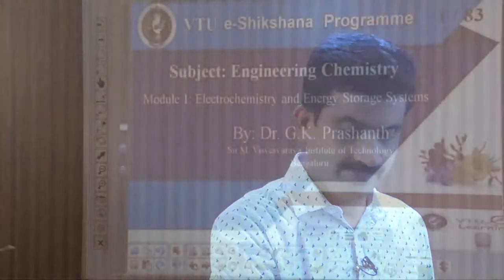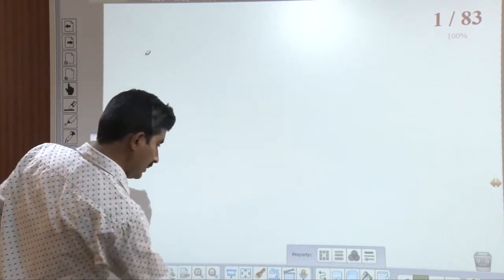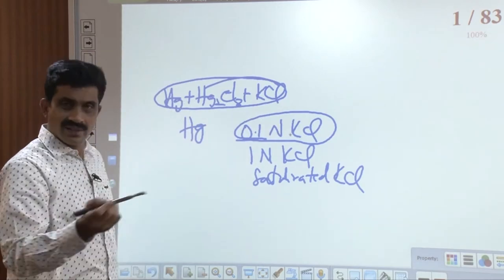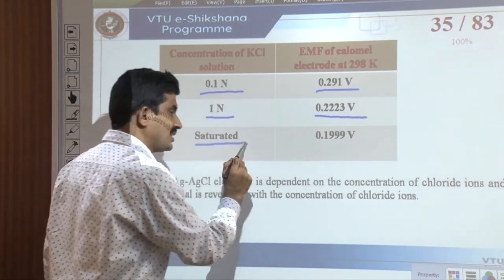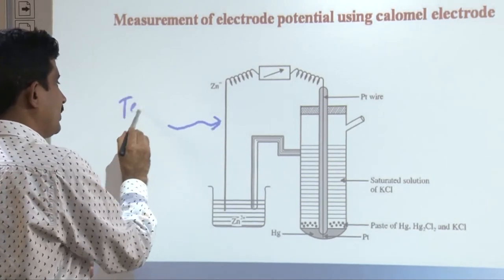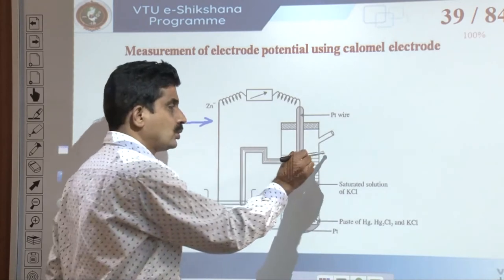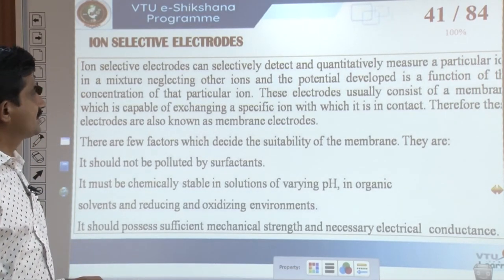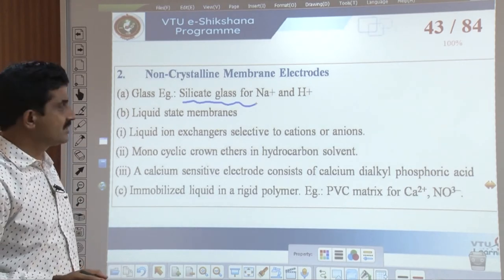Module 1 - Lecture 4